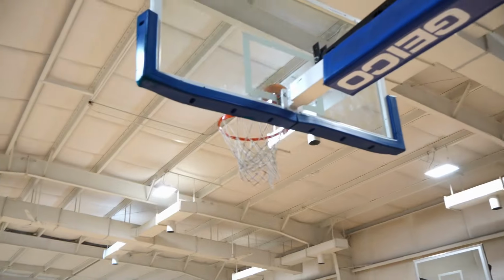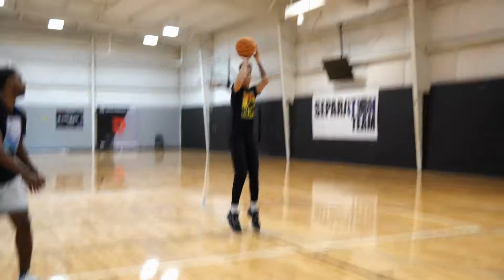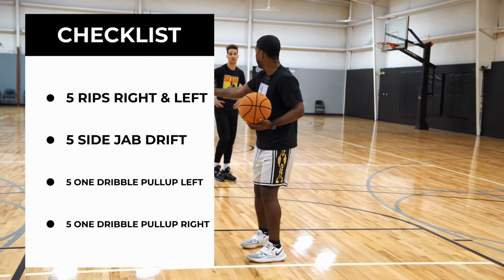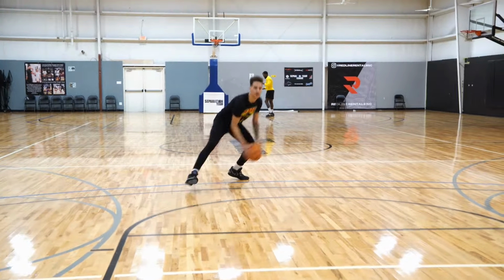This 15 Minute Shooting Workout Will TRANSFORM Your Game 💵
Today, we're giving you the cheat code to becoming a better shooter and becoming more consistent. This 15 Minute shooting workout is GUARANTEED to transform your game. We're focusing on getting 125 makes in less than 15 Minutes!